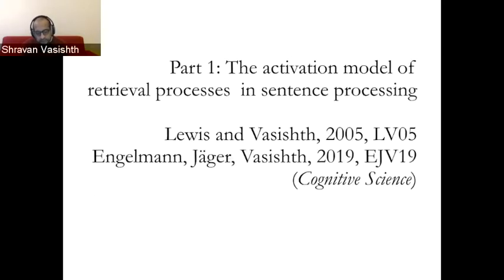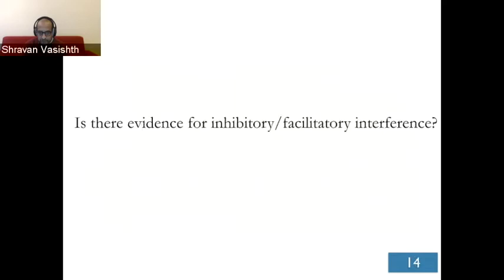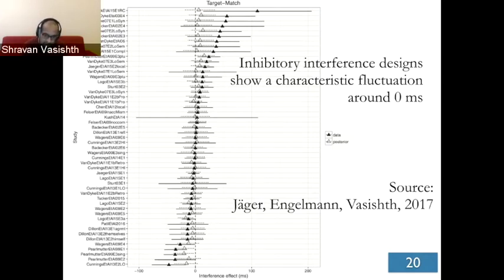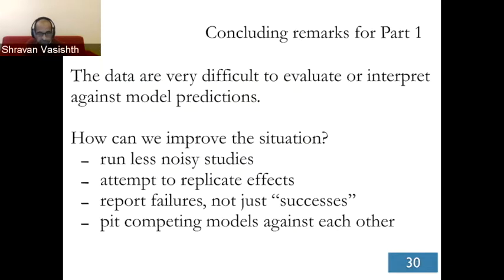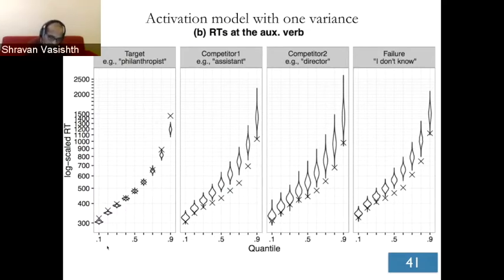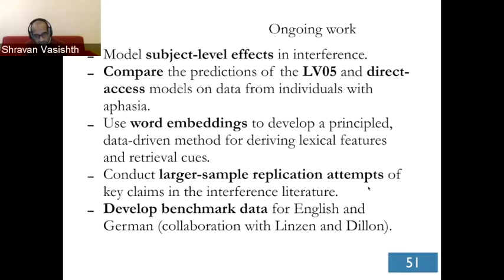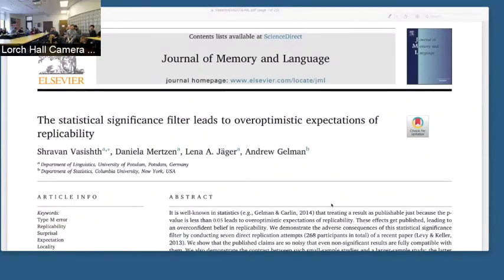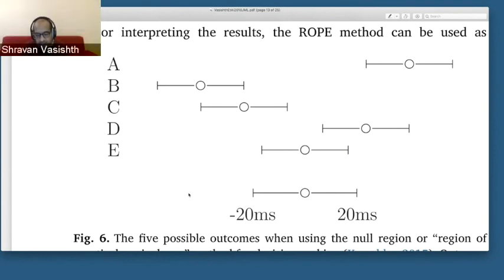Talk at Michigan Linguistics 6 Feb 2020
This talk reviews our work in Potsdam on evaluating models of retrieval processes.